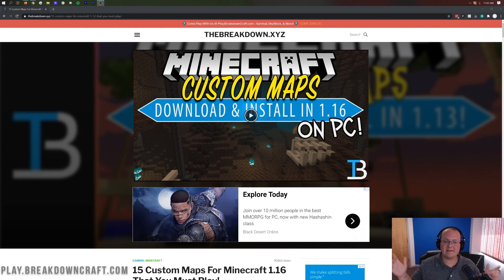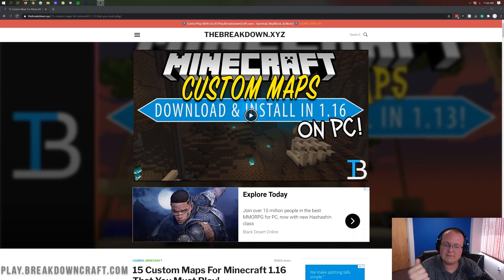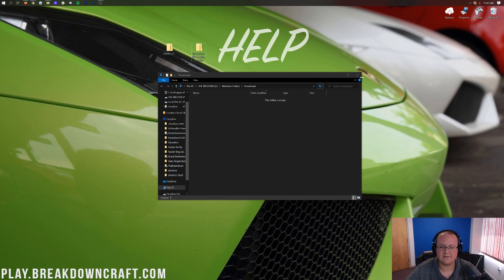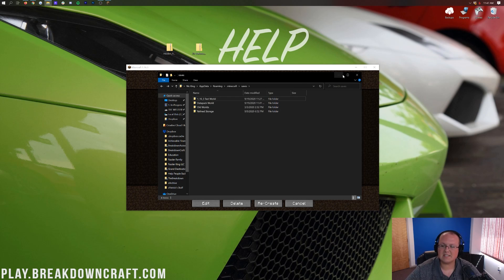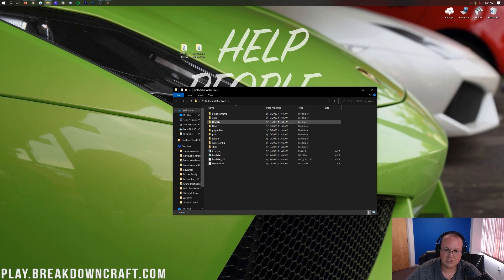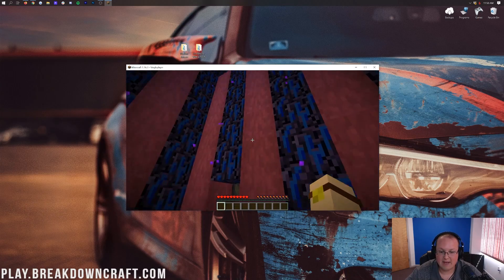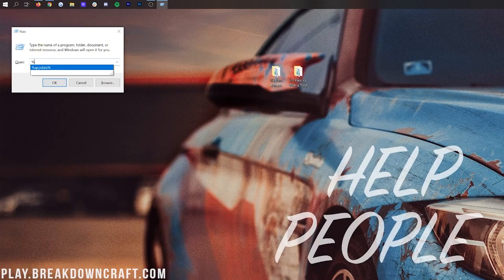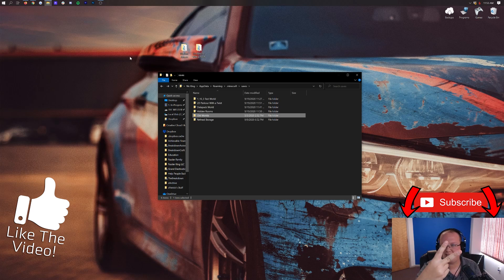How To Download & Install Minecraft Maps for Minecraft PC (1.16.3)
How can you download and install maps for Minecraft PC 1.16.3? Well, in this video, we go over every single step of getting custom Minecraft maps. From where to download Minecraft Maps from to how you can install Minecraft Maps for 1.16.3 PC, this video really does cover it all. Thus, without any more delay, here is how to add Minecraft Maps to Minecraft 1.16.3 Java Edition!

About this video: This video is our complete guide on how to download & install custom maps in Minecraft 1.16.3. No matter what kind of Minecraft maps you want to install, this video will show you every single step of getting them for Minecraft 1.16.3. We show you how to download Minecraft Maps for PC, how to install Minecraft Maps for PC, and then, how to play custom Minecraft Java Edition maps. Whether you want to play an adventure map, parkour map, puzzle map, survival world, or any other style of Minecraft map, this video will show you how to get it!

The first step of adding Minecraft Maps to 1.16.3 is downloading some custom Minecraft maps. Luckily, we have a complete list of 1.16.3 maps for Minecraft in the description above. All of the maps on this list are updated to 1.16+, and will work great in 1.16.3. When you find a map, click the green ‘download’ button under it to be taken to the map’s download page. Once you are there, click the download button on this page, and the map will download. Every maps download process is a bit different though, so be prepared for that.

After you have your Minecraft map downloaded, we need to get it ready to be installed. In order to do this, right click on the map you download, click on ‘extract’, and the click ‘extract’ in the bottom right of the menu that pops up. There will be a new folder that appears on your desktop. Open this folder, and keep clicking through folders until you see ‘DIM1’, ‘DIM-1’, etc. When you see these folders, click back one folder, and drag that folder to your desktop. You can now delete everything but the folder you just dragged to your desktop. The folder you just dragged to your desktop is your 1.16.3 Minecraft map.

Now, we can learn how to install a Minecraft Map in Minecraft 1.16.3. To do this, hit the windows key on your keyboard and ‘r’ at the exact same time. This will open up the ‘Run’ application. In this application, type ‘%appdata%’, and hit enter. That will open your roaming folder. Now, click the ‘.minecraft’ folder. In this folder, you should see a ‘saves’ folder. Open that folder, and you will see all of your Minecraft maps.

In order to install a map in Minecraft 1.16.3, just drag-and-drop the map folder from your desktop into this saves folder. You have now installed a map in Minecraft PC 1.16.3. However, just to confirm, make sure that when you open the map folder you installed you see the ‘DIM1’ folder. If you do, you are good to go! If not, go back to the process above to fix that.

At this point, all you need to do in order to play a custom Minecraft Map in 1.16.3 is open up Minecraft and click on single player. Your map will be here. You may get a warning when you first play the map to update it. This is perfectly fine as long as the map was for any 1.16 version.

Congratulations! You now know how to download and install Minecraft PC maps in 1.16.3. If you have any questions about getting custom Minecraft Maps in 1.16.3, be sure to let us know in the comment section below. It really helps us out, and it means a ton to me. Thank you very, very much in advance!